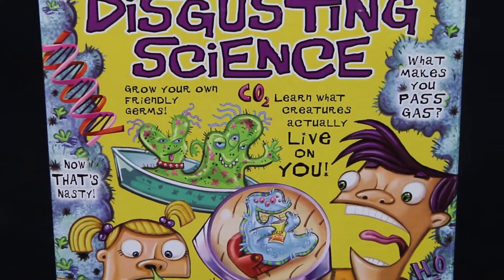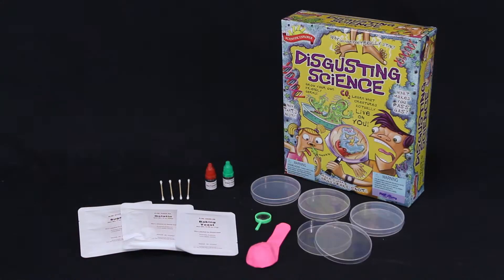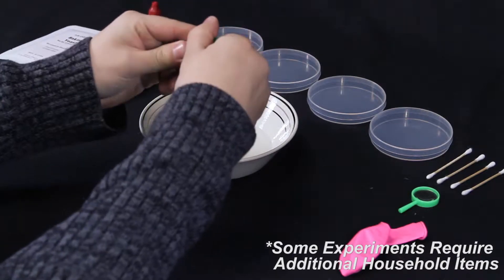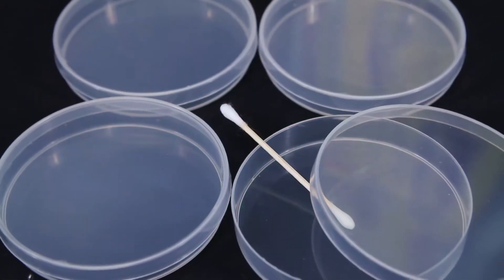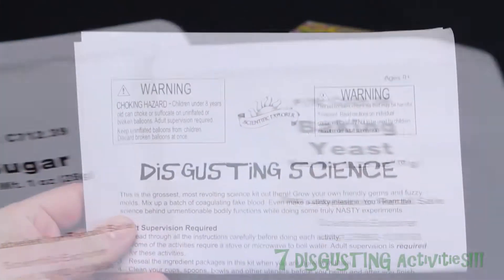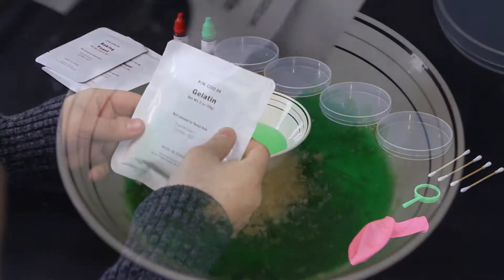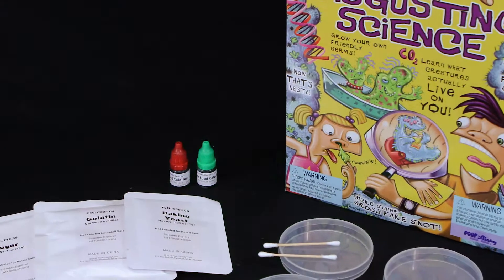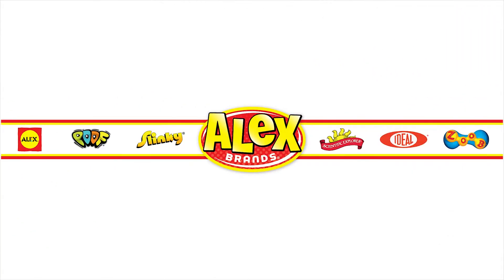Scientific Explorer's Disgusting Science (0SA222)